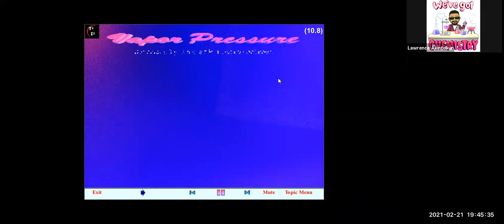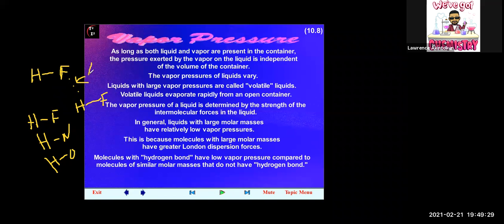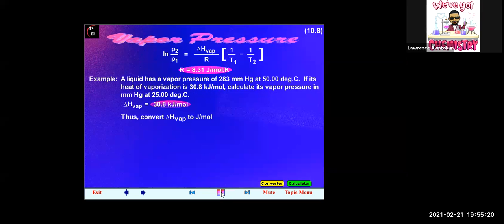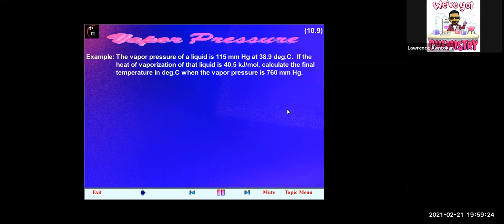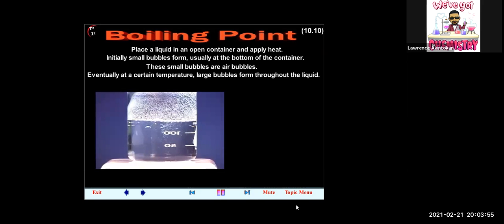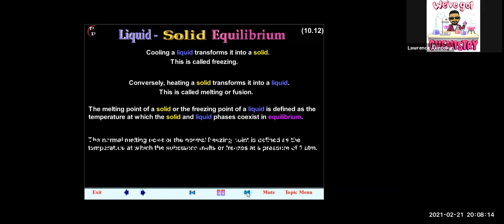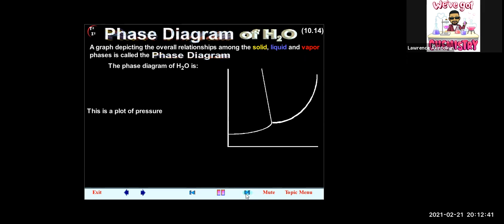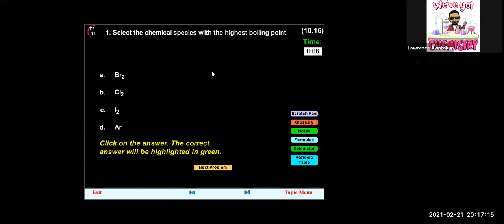Intermolecular forces Video 2